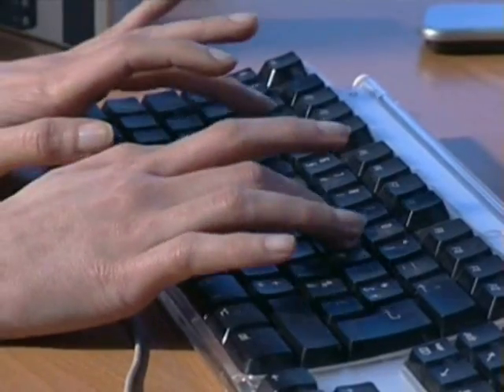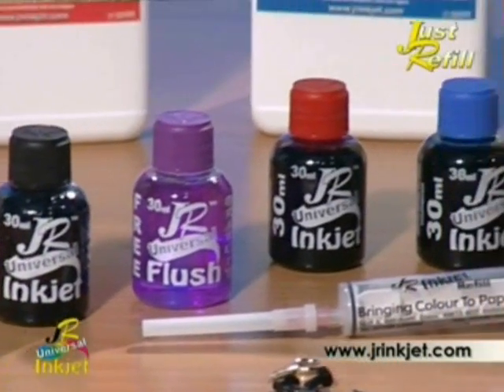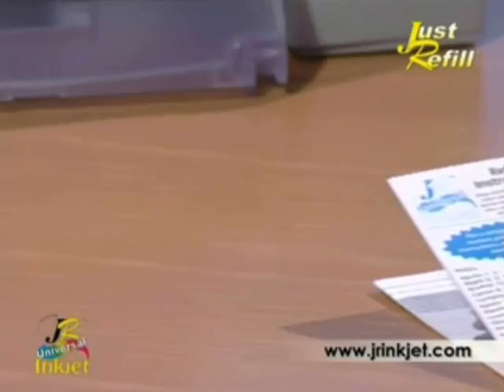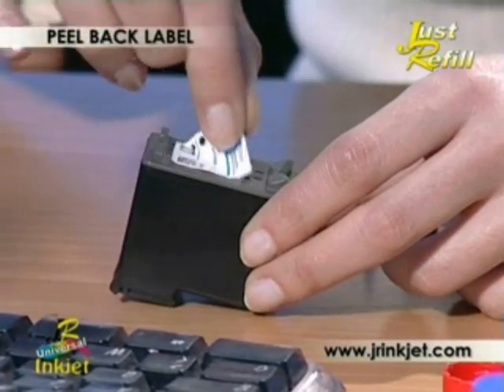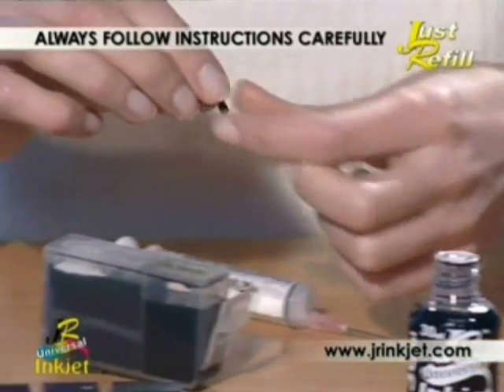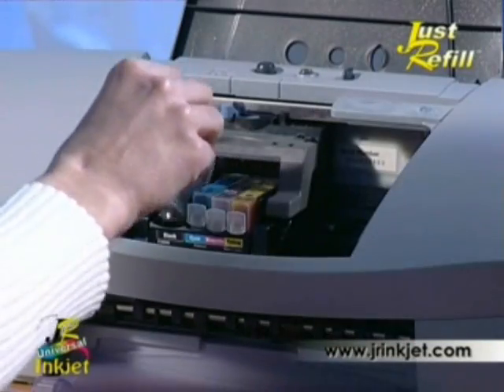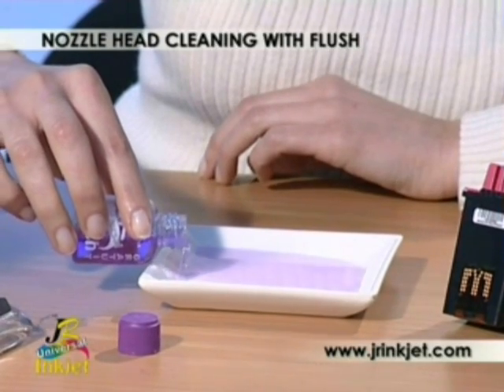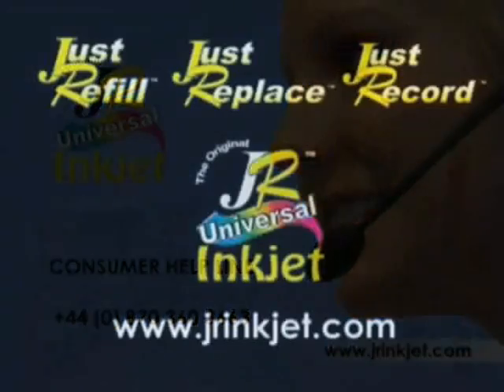JR Inkjet Refilling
JR Inkjet refilling video.